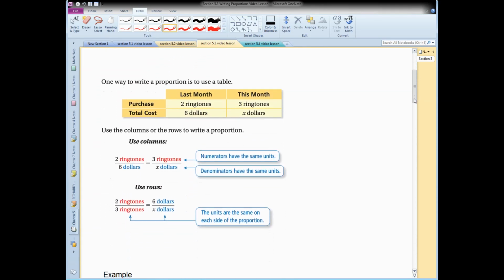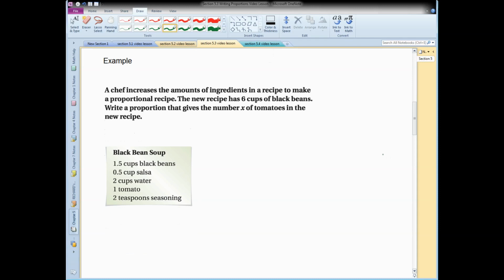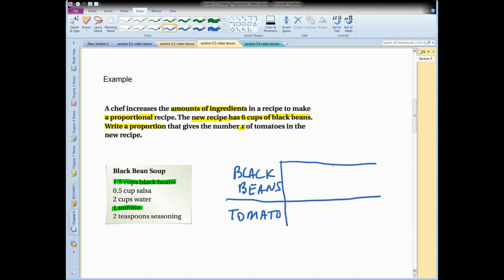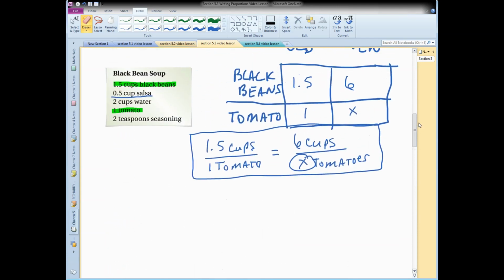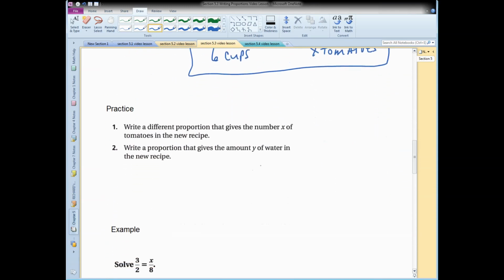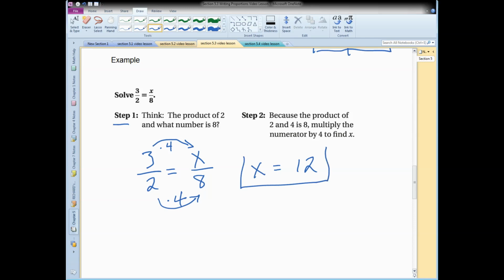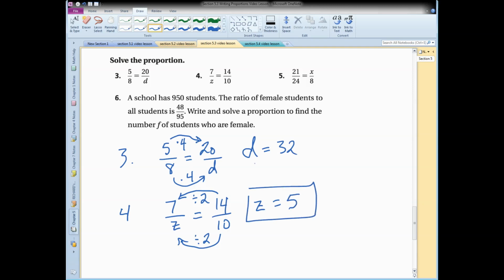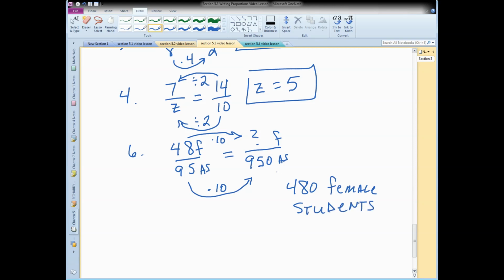Section 5.3 Video Lesson (Writing Proportions)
In this video we learn how to write proportions and solve them using mental math.